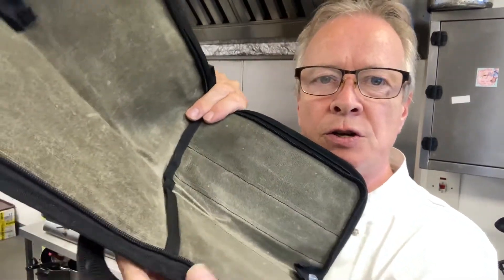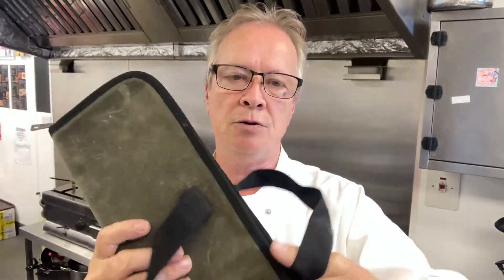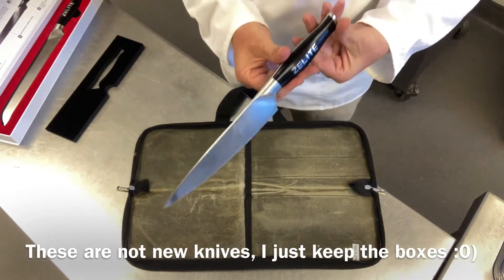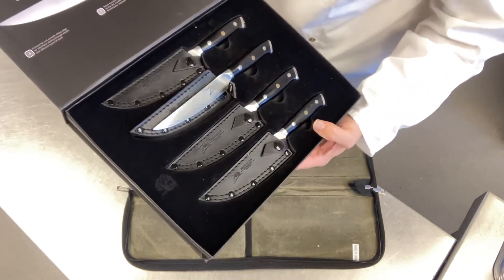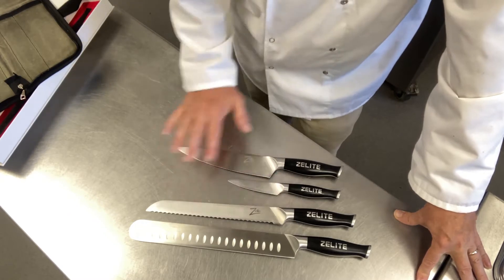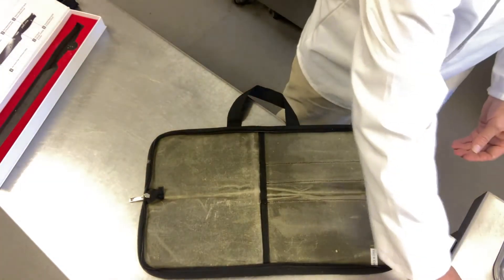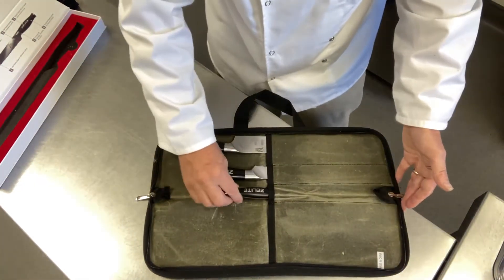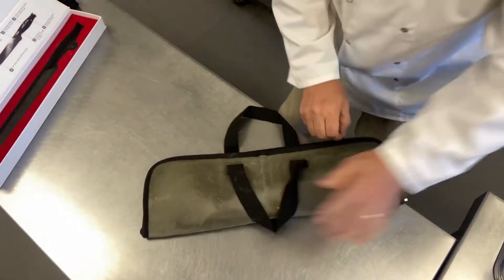Rugged Knife Carry-Case Review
A really nice , high quality, waxed rugged knife carry case - I like it a lot